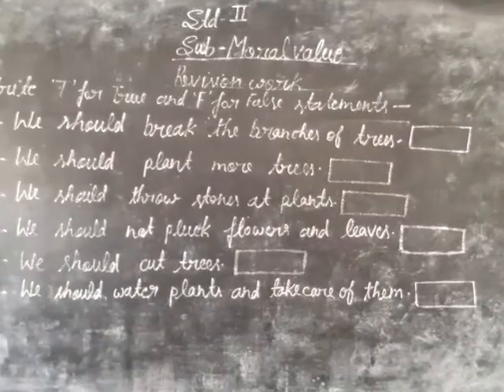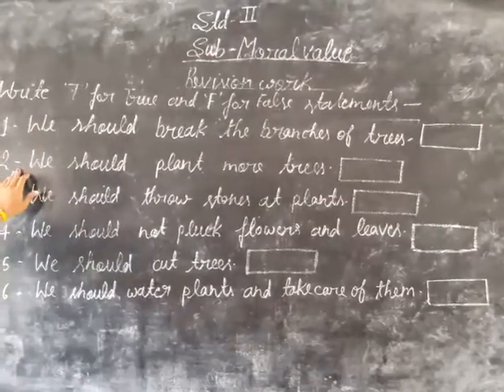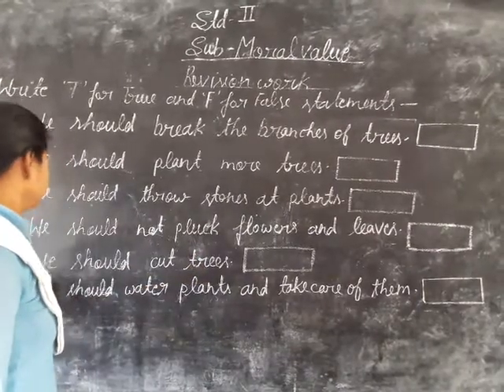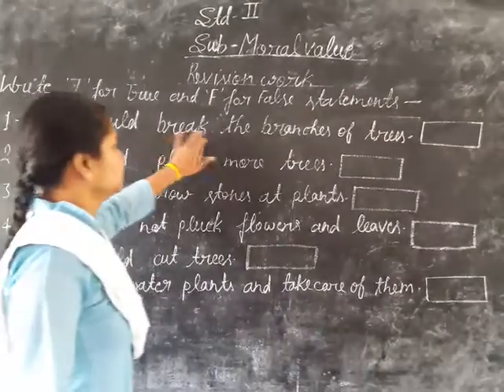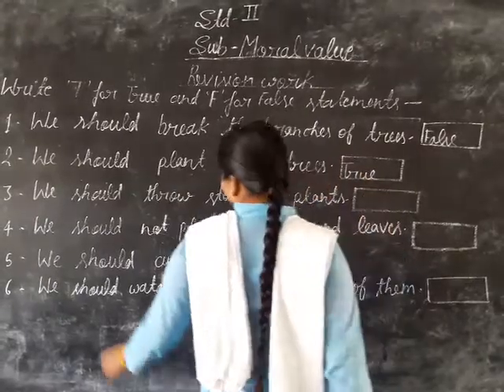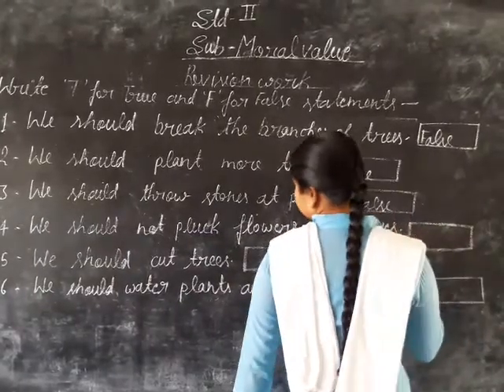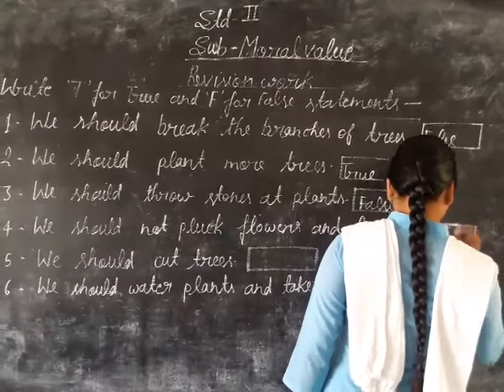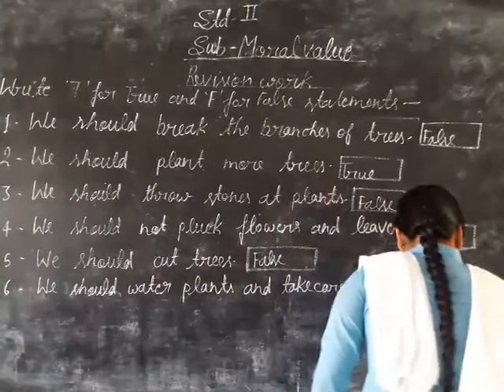3 November 2020